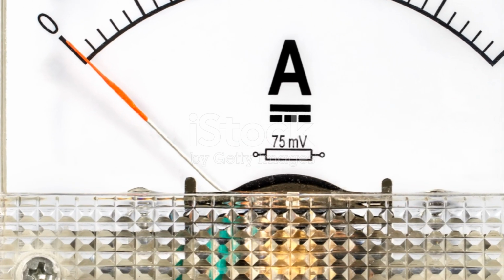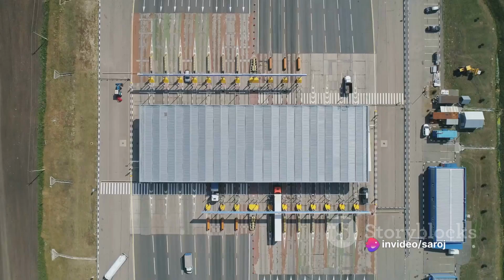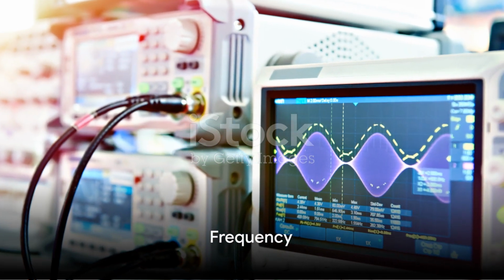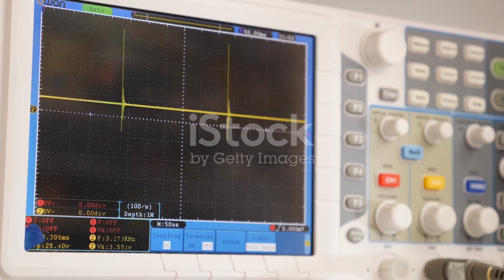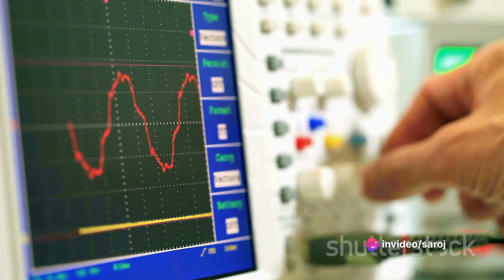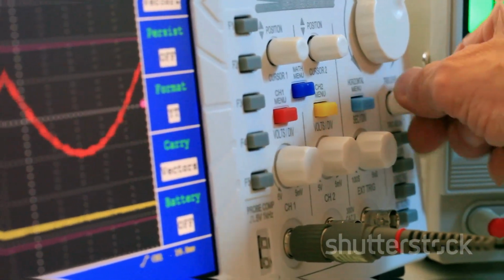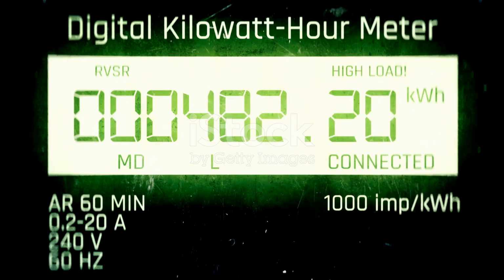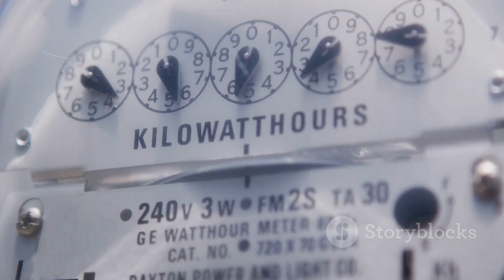Concept of measurement of current, voltage, frequency, power and energy.